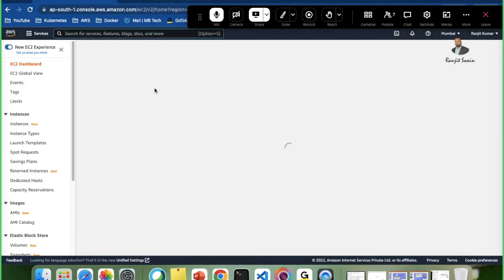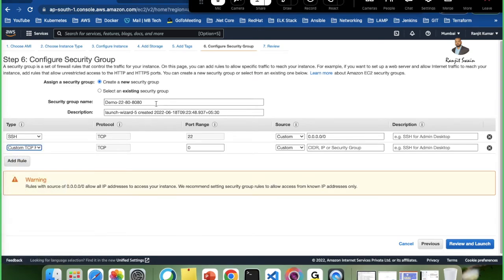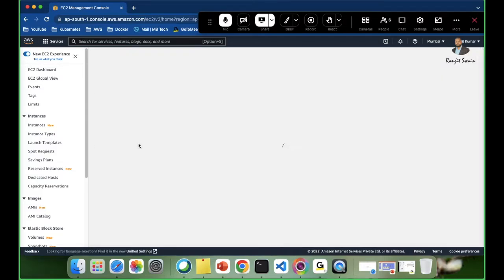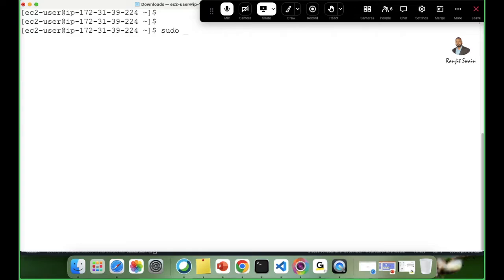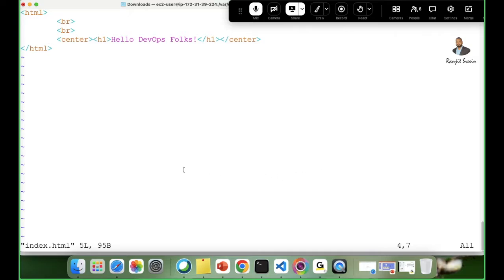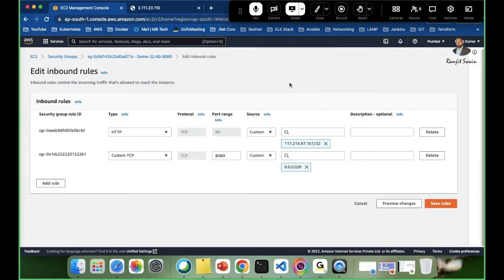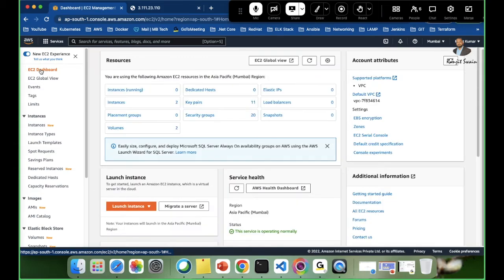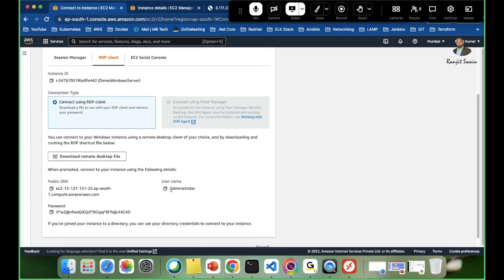AWS | Overview on Security groups | Setup firewall access | Inbound and outbound Rule setup | 18-Jun